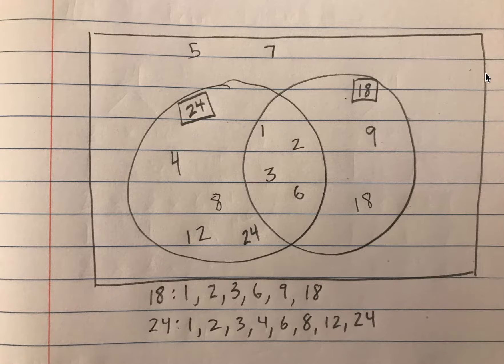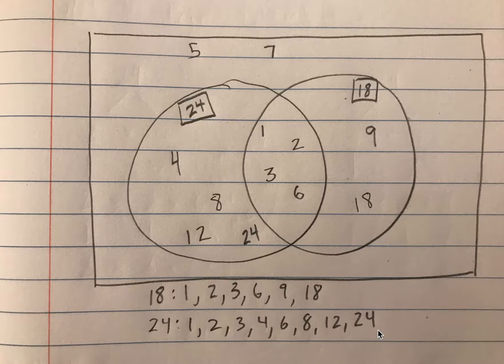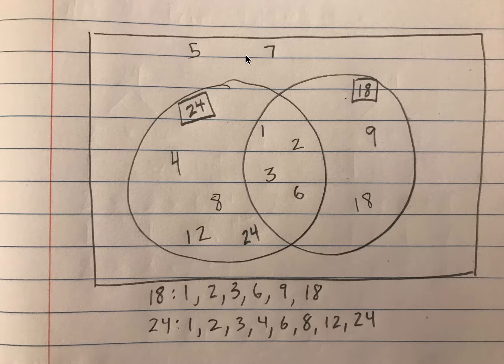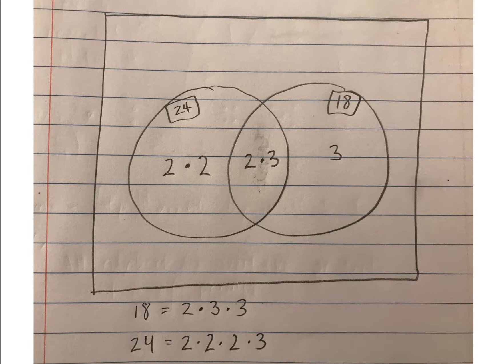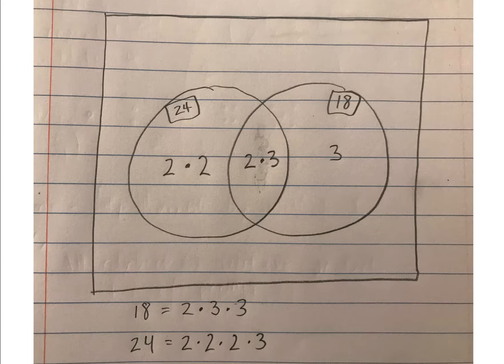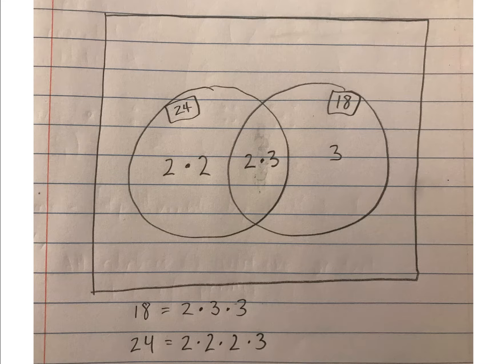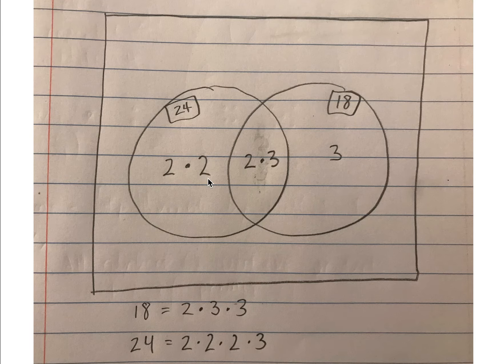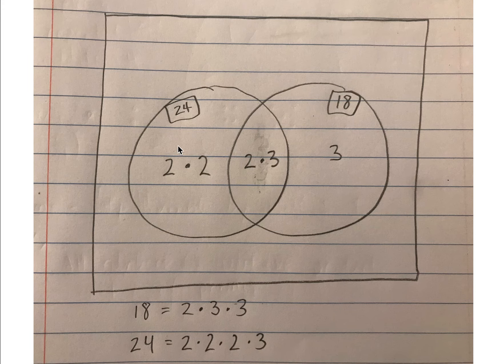Venn Diagrams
Covers how to use Venn Diagrams to list factors for two numbers as well as the prime factorization for two numbers.